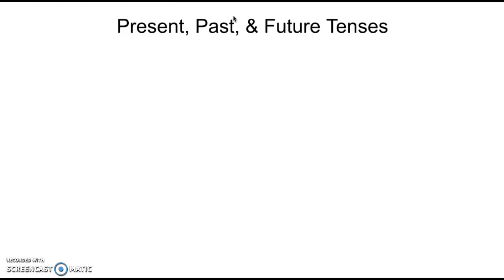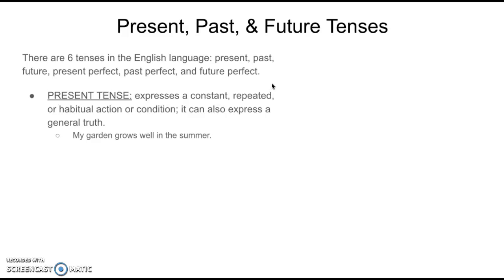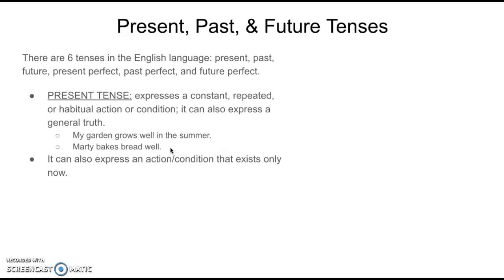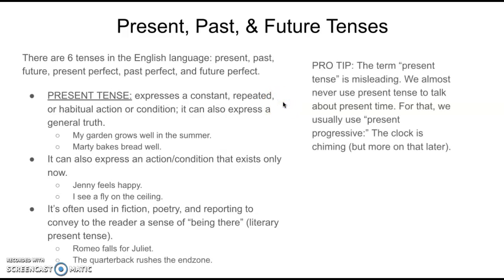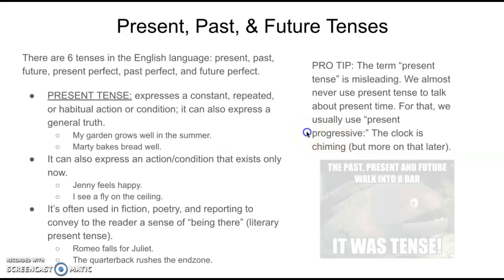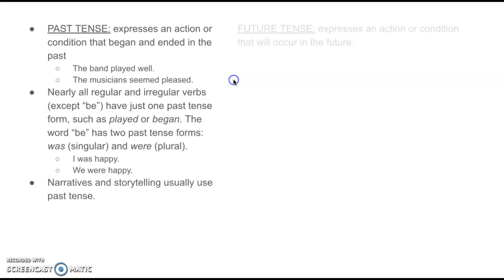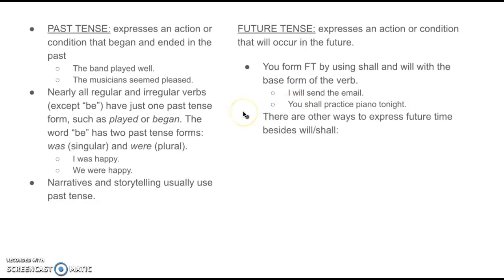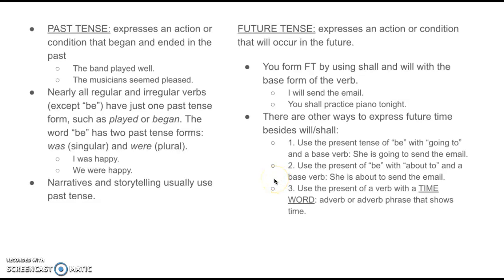Present, Past, & Future Tenses